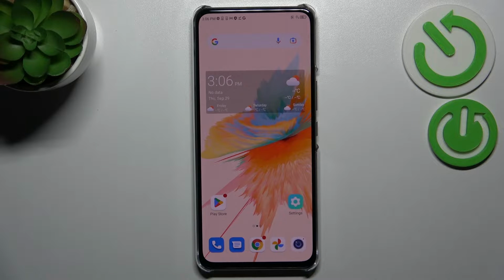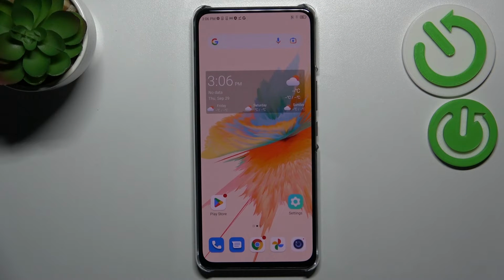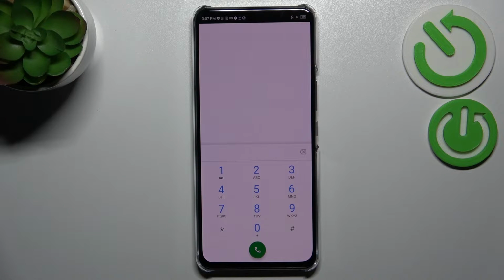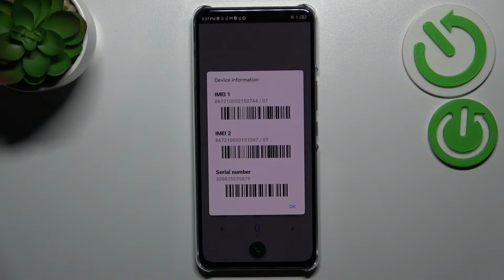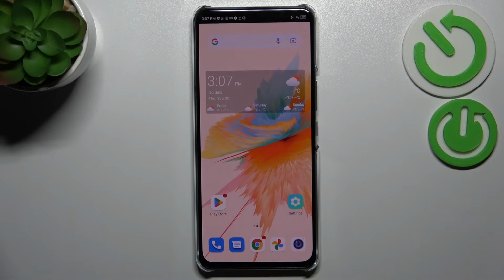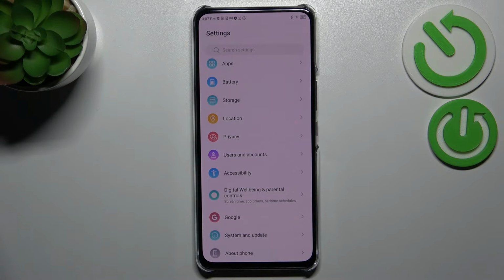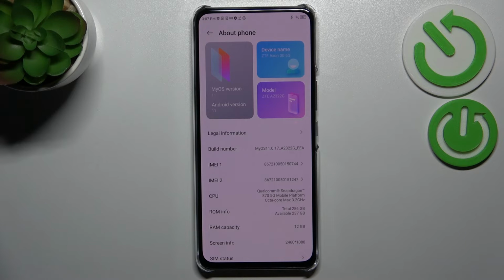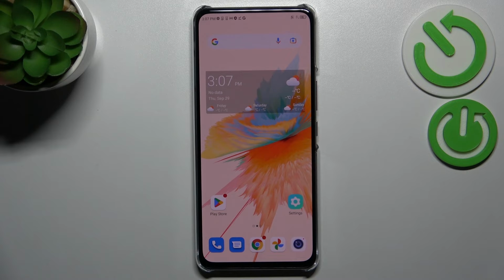ZTE Axon 30 Check IMEI Number and Serial Number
Check more info about ZTE Axon 30:
Are you wondering how to check IMEI and Serial Number on ZTE Axon 30? In this video we will show how to check IMEI and Serial Number on ZTE Axon 30. Follow step-by-step video tutorial.

How to check IMEI and Serial Number on ZTE Axon 30?
How to check IMEI on ZTE Axon 30?
How to check Serial Number on ZTE Axon 30?